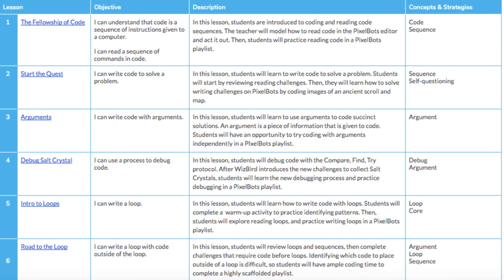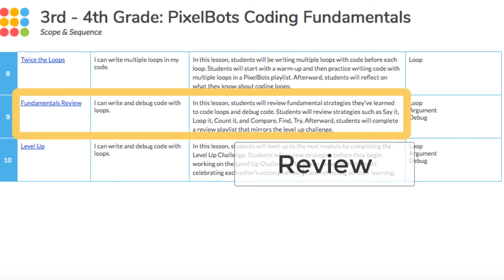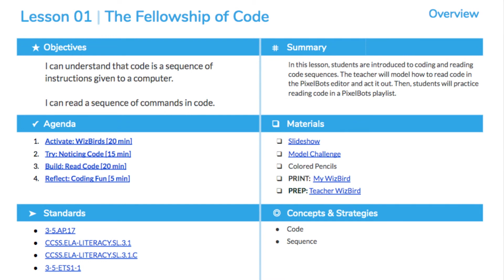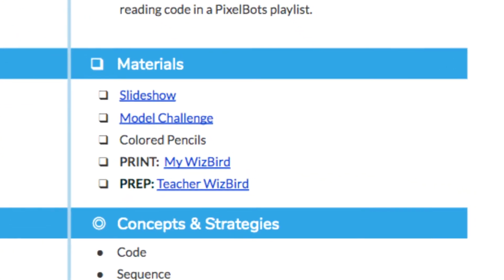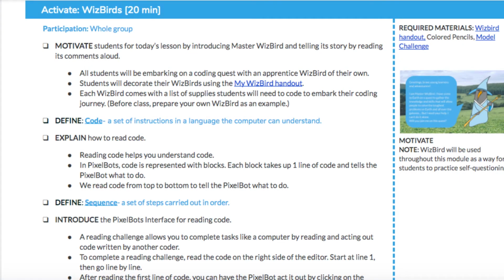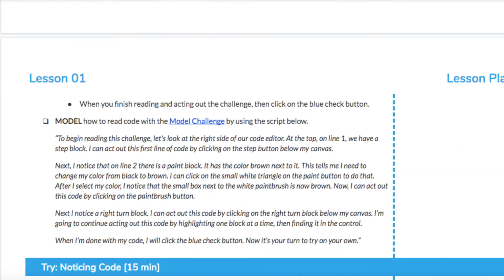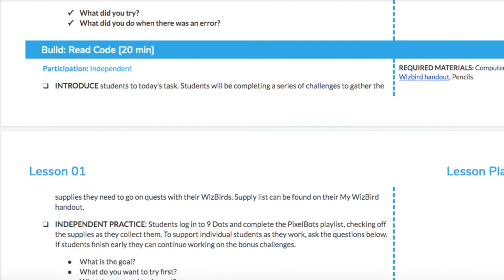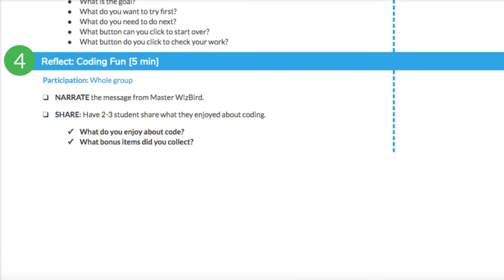9 Dots Module D1 Teacher Video